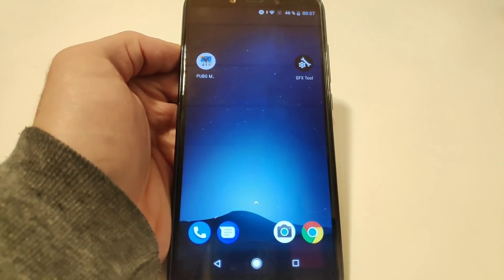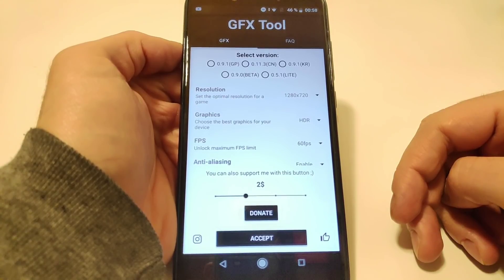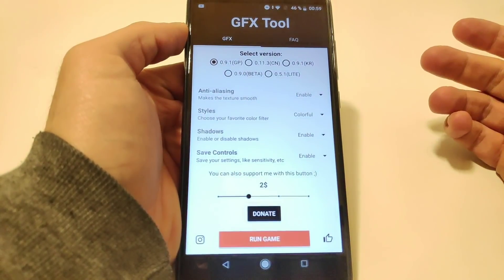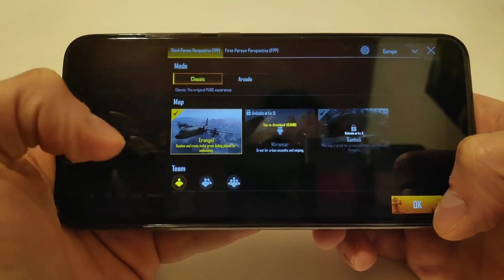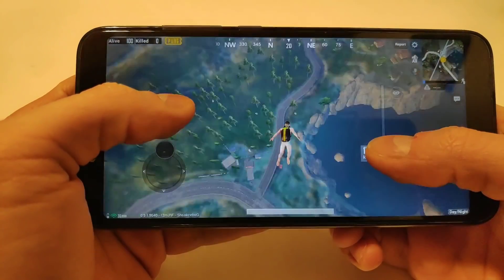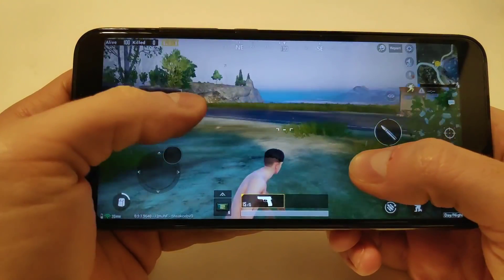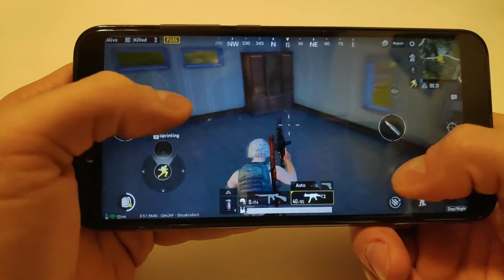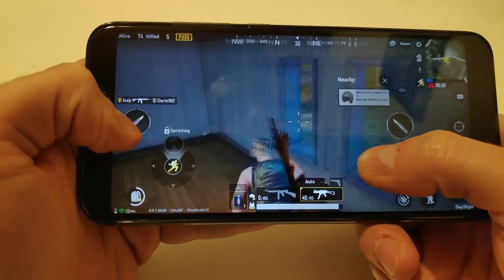PUBG MOBILE v0.9.1 with GFX TOOL Xiaomi Mi A2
4GB RAM
Snapdragon 660